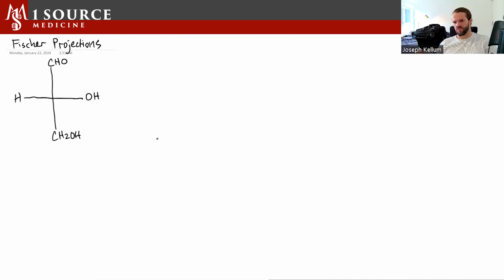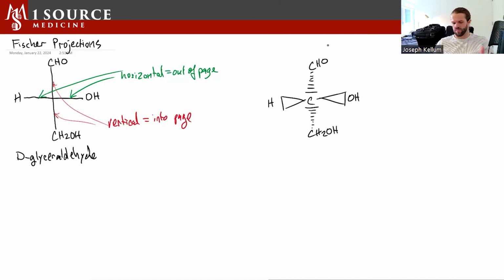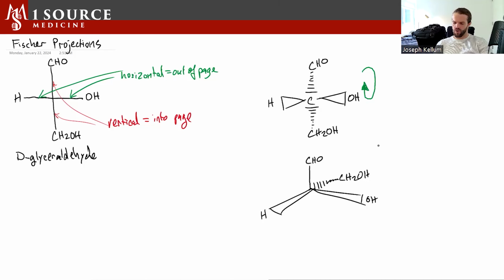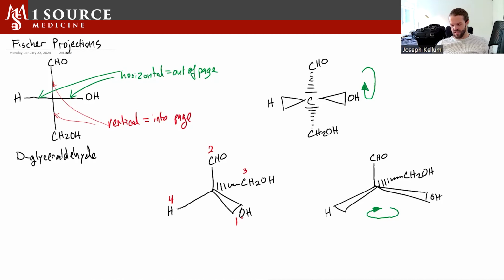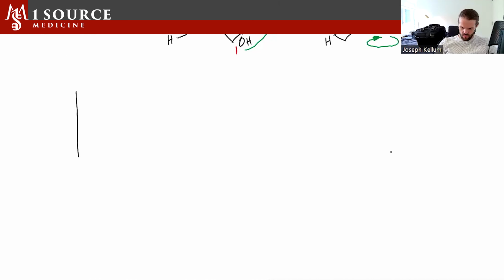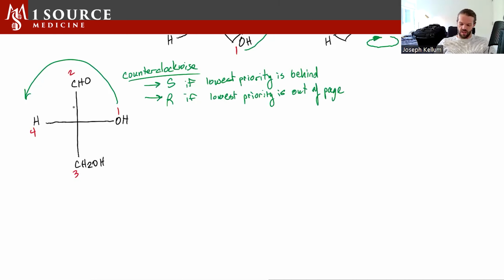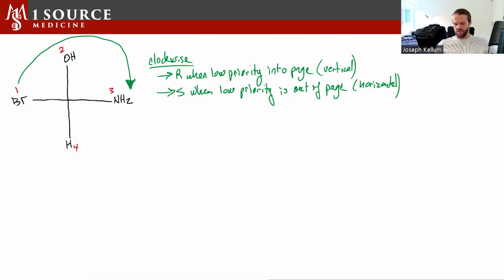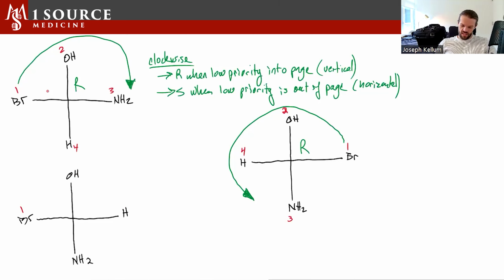Fischer Projections & 3D Molecules - How to assign R vs S and D vs L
Learn how to convert between Fischer projects and 3D representations of tetrahedral molecules.

Assign R vs S and D vs L configurations in both Fischer projections and 3D molecules.

Sign up for 1-on-1 tutoring from one of our 525+ score experts